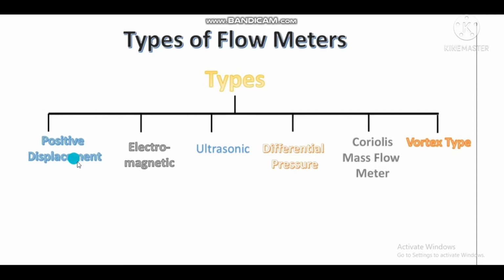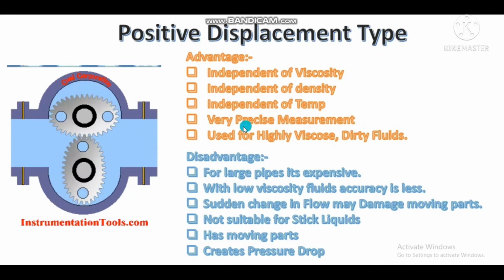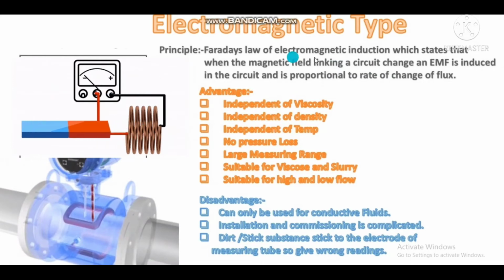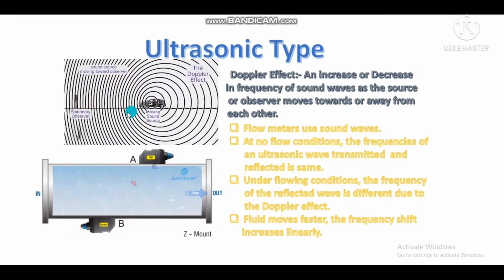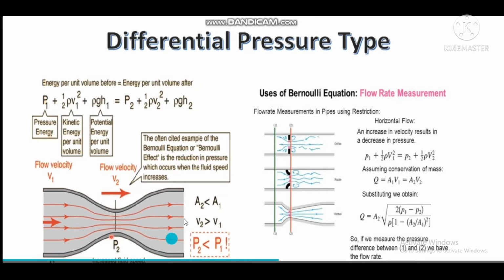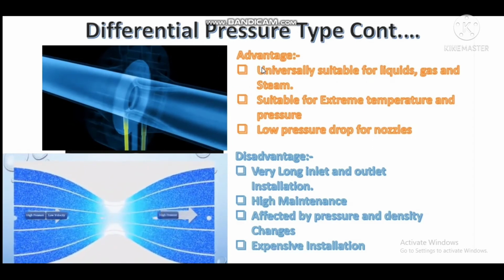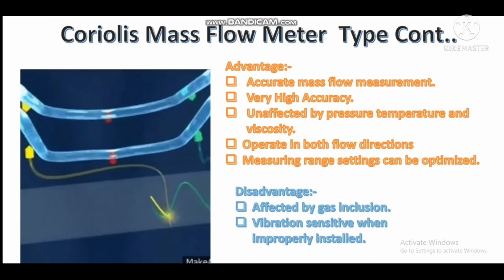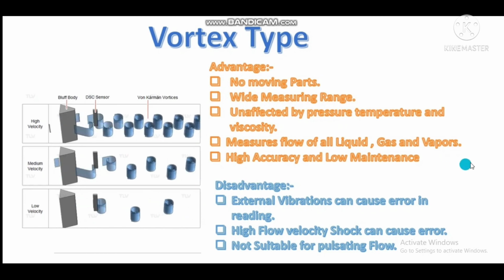Types of Flow meters and their basic principle of workings|| Instrumentation